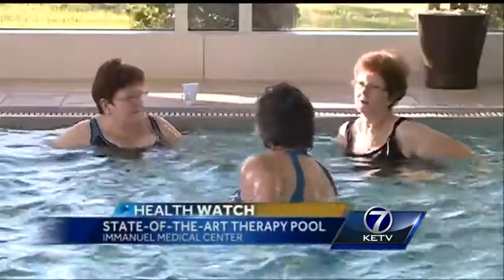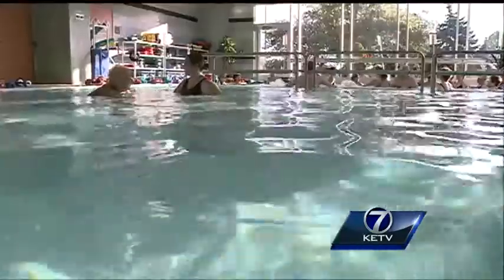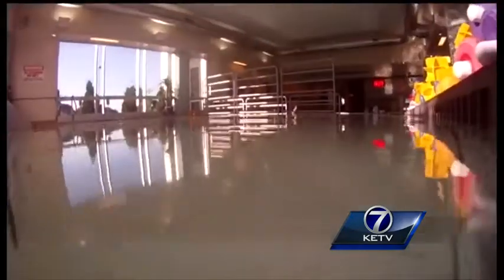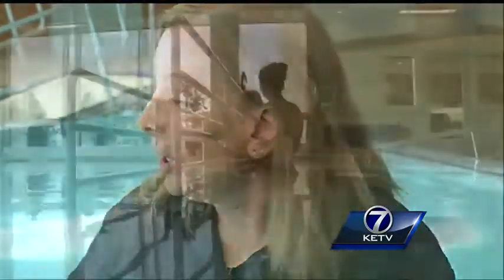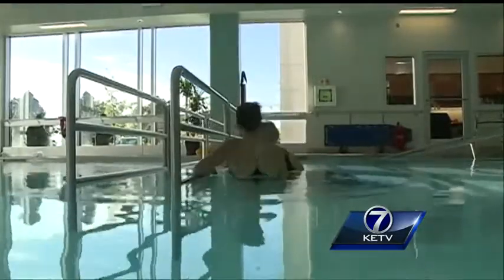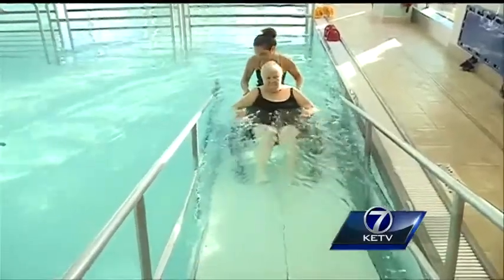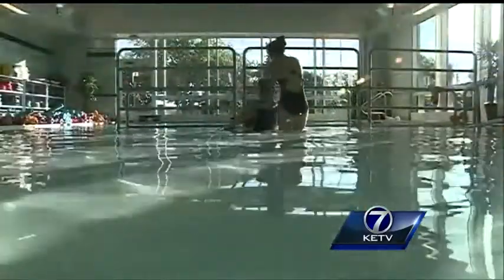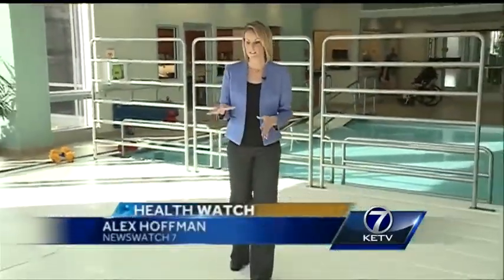Alegent-Creighton Health uses state-of-the-art warm-water therapy pool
Aquatic team leader says pool has unlimited potential to treat patients.